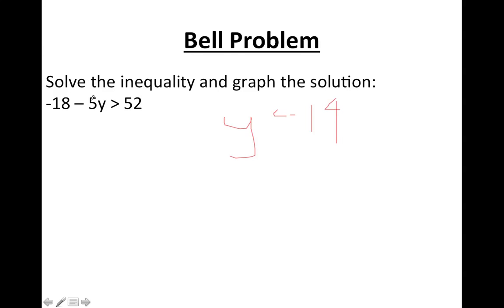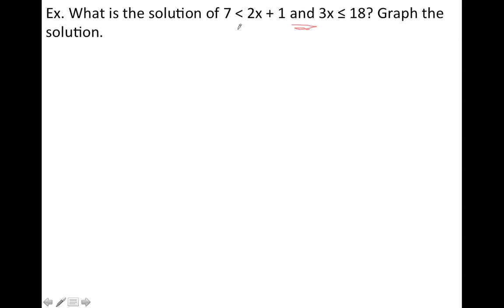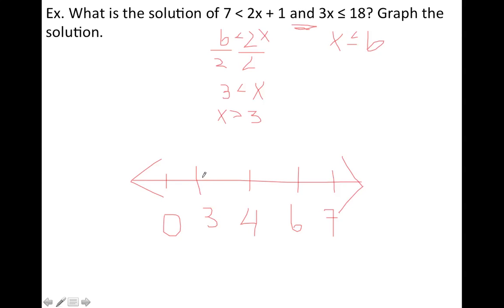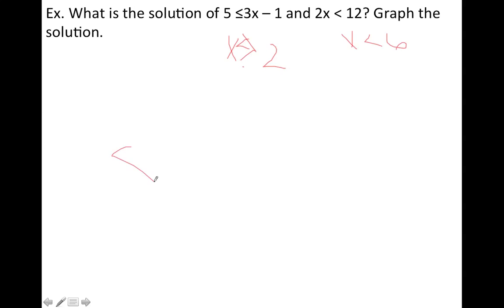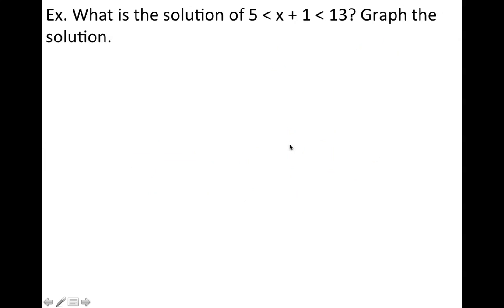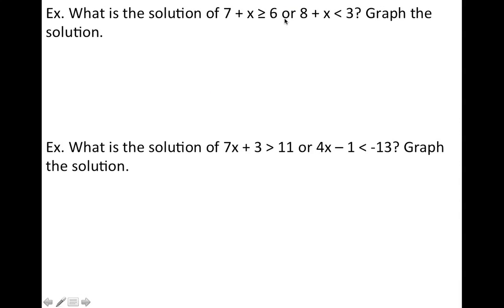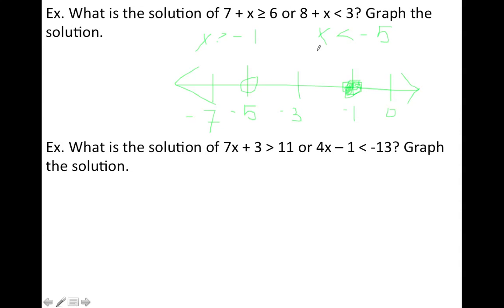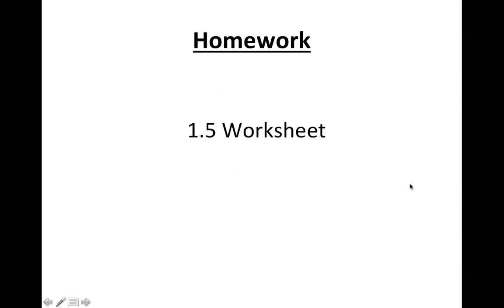1.5_2 Solving Inequalities